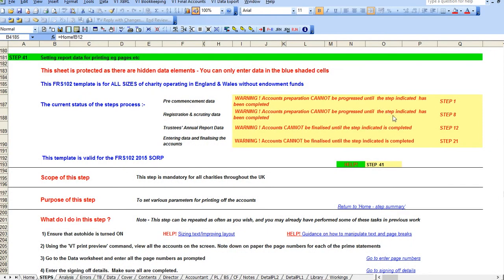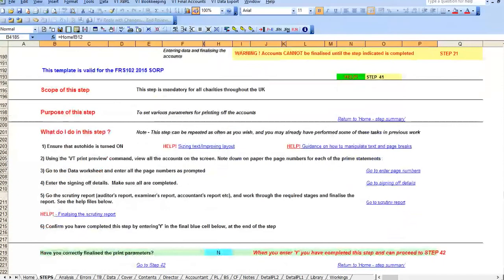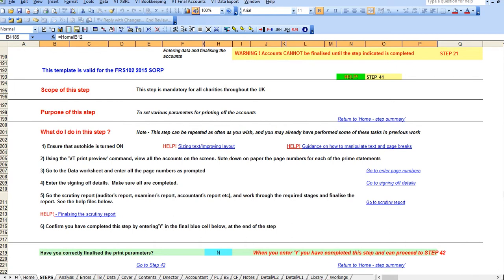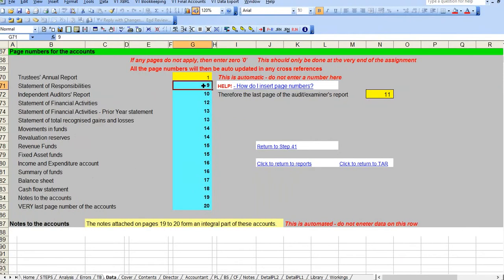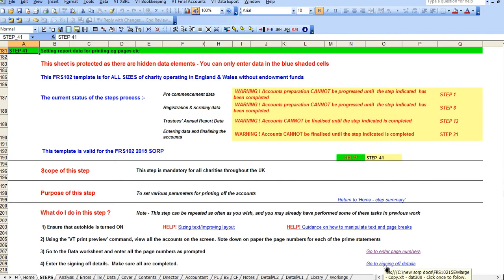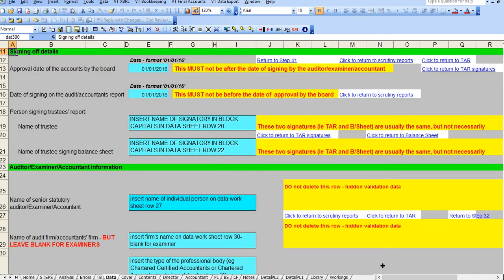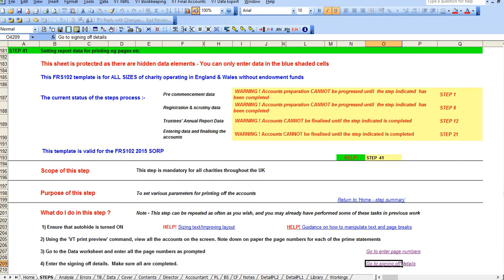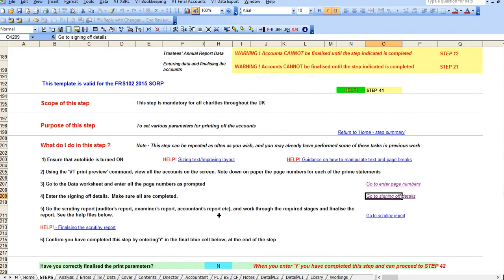VT Charity Accounts: STEP 41 - Finalisation Data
How to use VT Charity Templates from Sorpaid.com. This video tutorial covers 'Finalisation Data'.